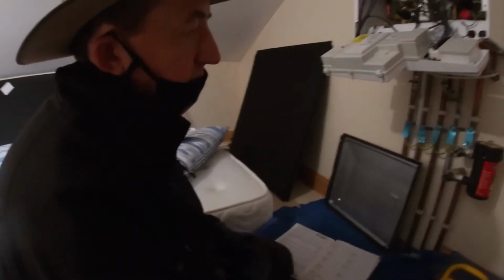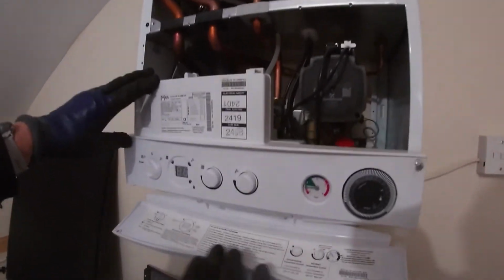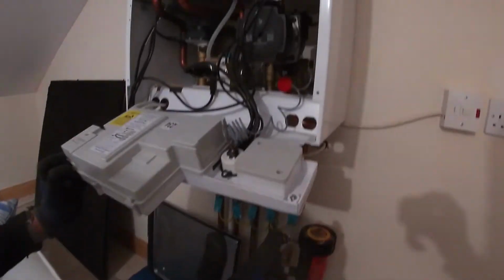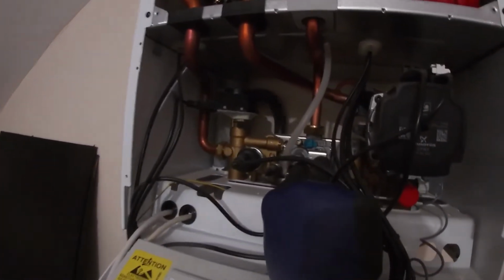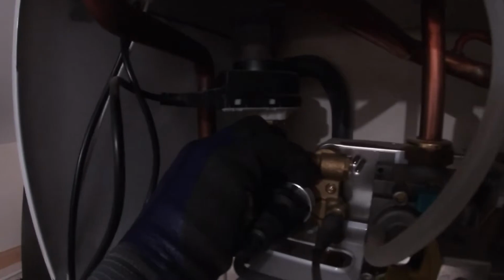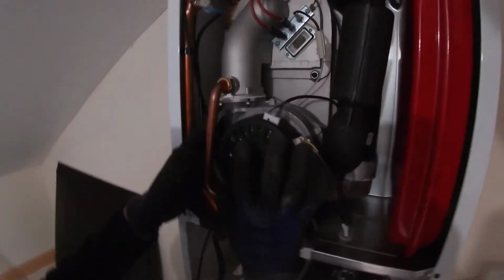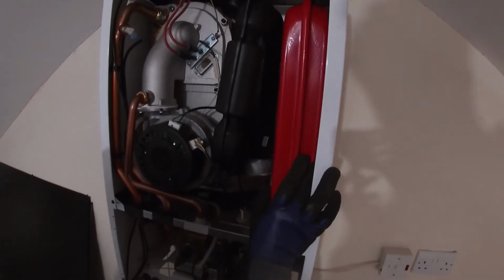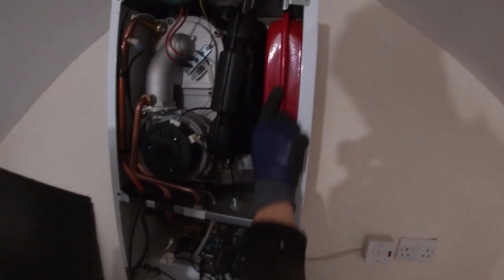Ian explains to Marcus the parts inside a combination boiler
In this video we explain the function of parts inside and outside of the Main Boiler. This boiler is made by Baxi, and is also sold as a Potterton Boiler.
We not only repair and service Main, Baxi and Potterton Boilers, we also service and repair Ideal, Worcester, Vaillant and Glowworm Boilers. In fact we service all makes including Biasi, Vokera, Viessman and Alpha.
We install new boilers.